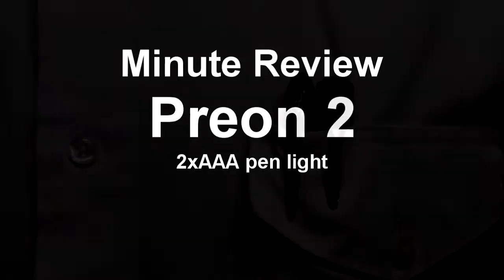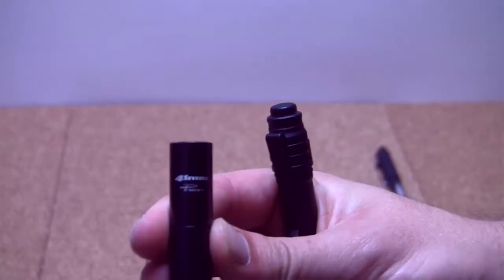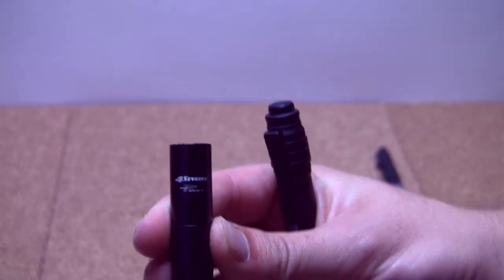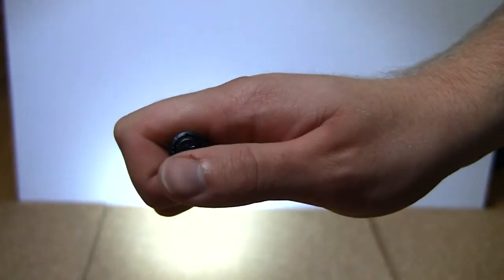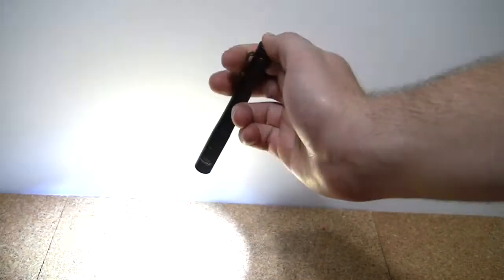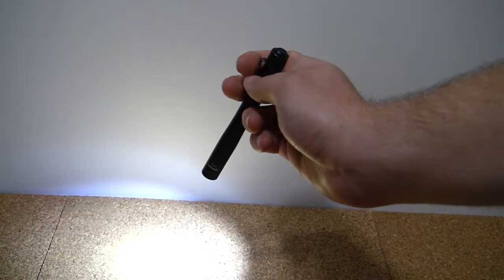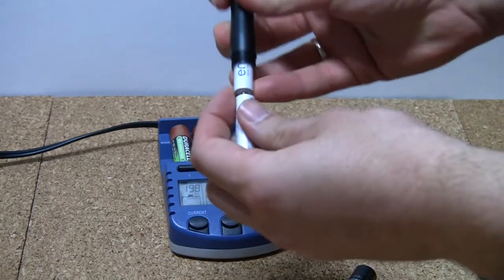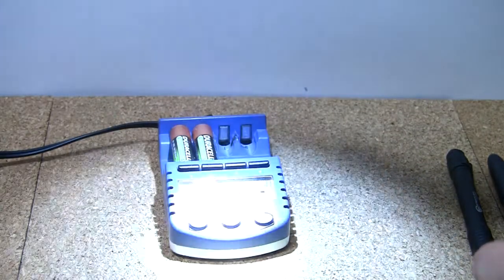Minute Review Preon 2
The Reviewed Preon 2 is the same one found at this link.

Charger is

and the Batteries are

Thanks.